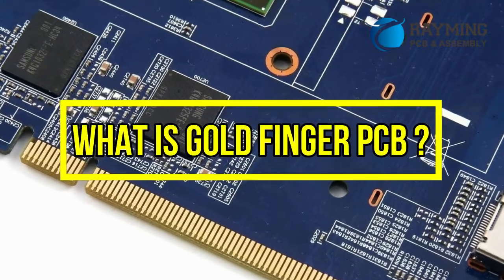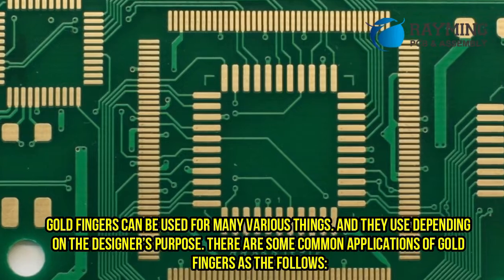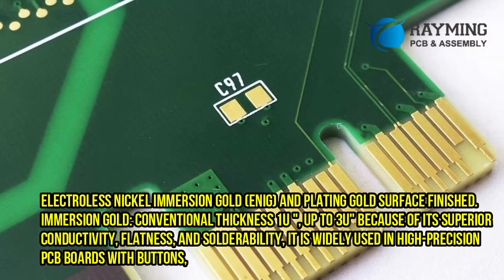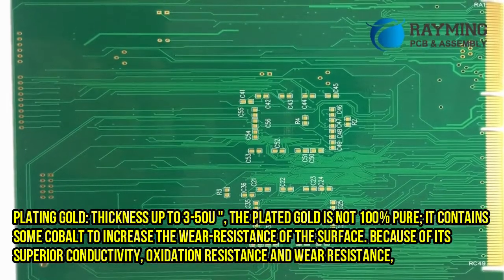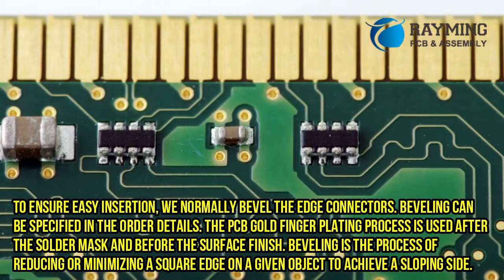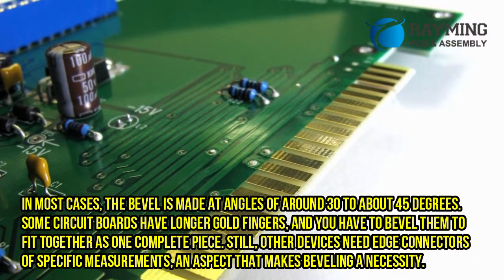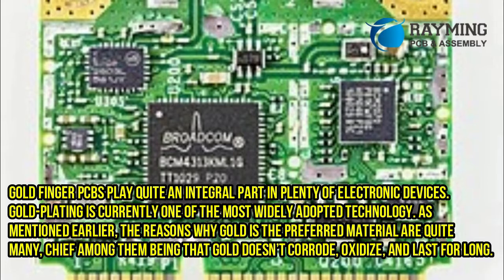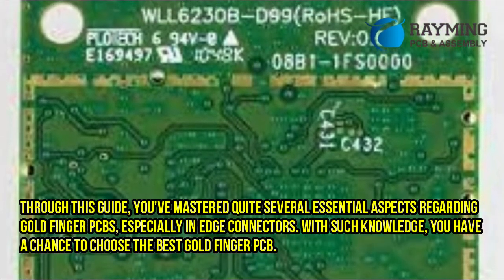What is gold finger PCB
Gold Fingers are the gold plated narrow connectors found on the edge of printed circuit boards to enable connections between multiple boards. They are made from flesh gold, the hardest form of gold available and work for a long time with superior conductivity. The thickness of gold fingers usually ranges from 3 to 50 microns.